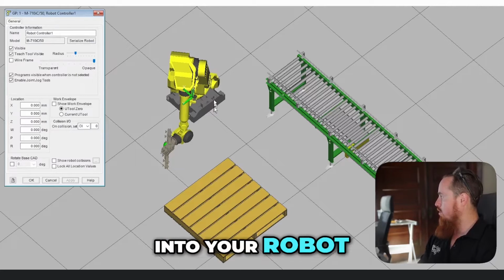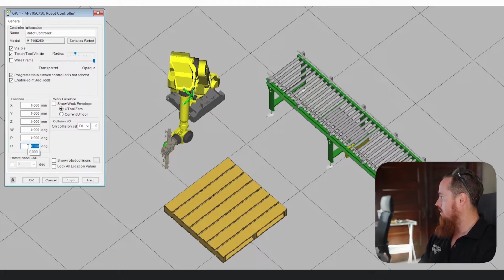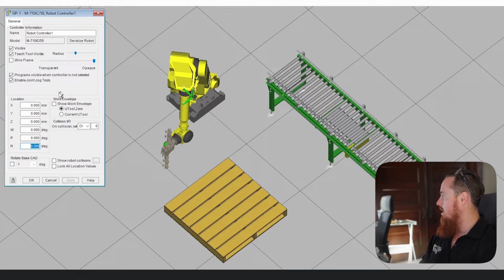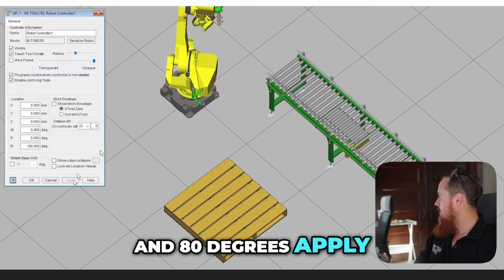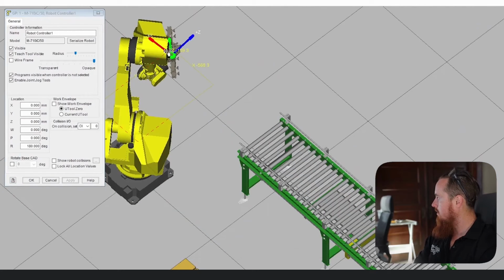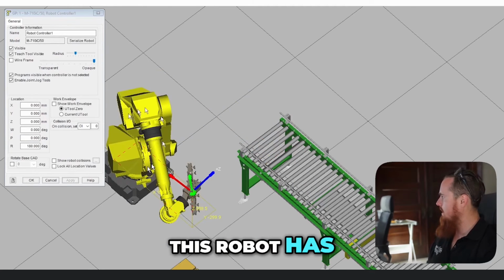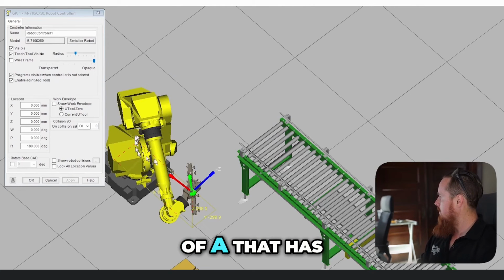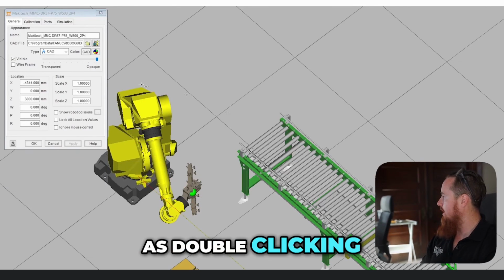Mastering Object Manipulation in Simulation: Guide to Rotation and Positioning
Discover the secrets of object manipulation with this comprehensive tutorial. Learn how to rotate and maneuver objects effortlessly using the XYZ coordinates. Watch as we demonstrate the process step-by-step, providing valuable insights and tips along the way. Enhance your skills and become a pro in object manipulation.

EliteAutomationUSA.com
Evansville, In